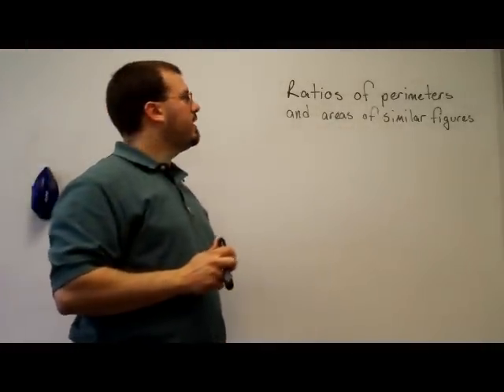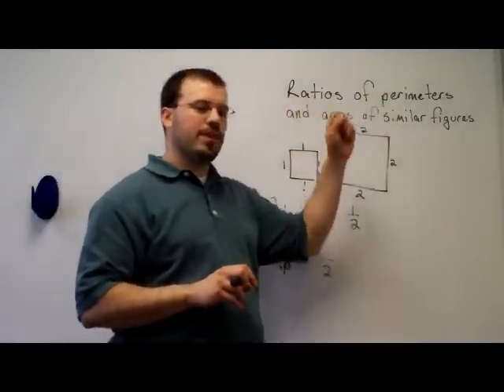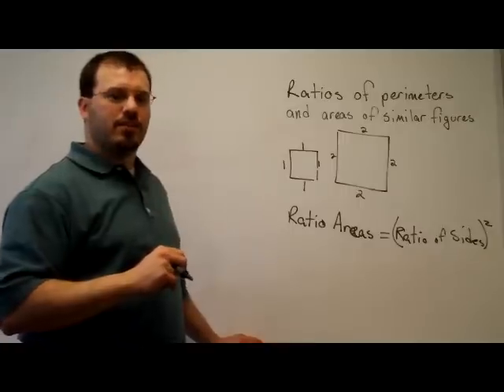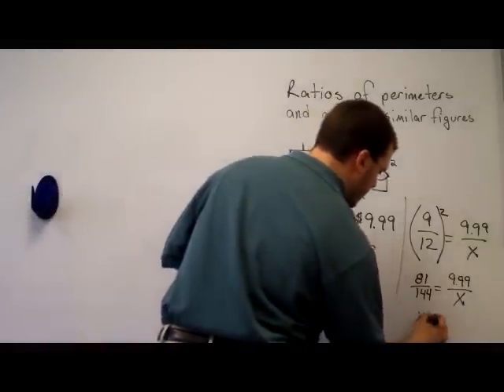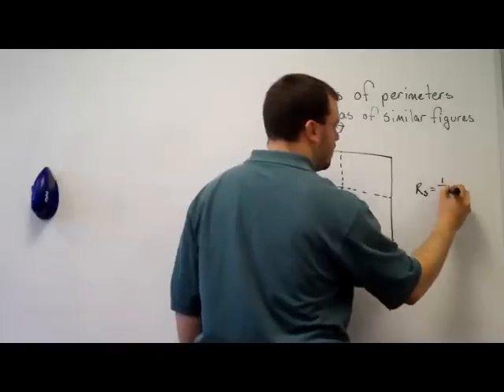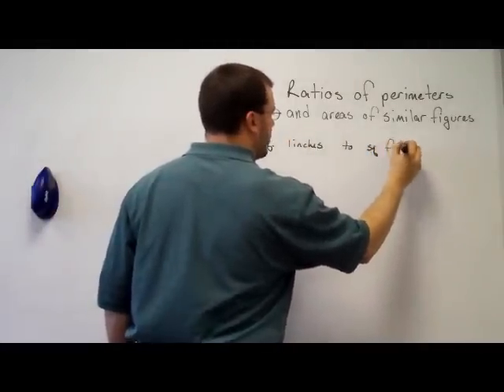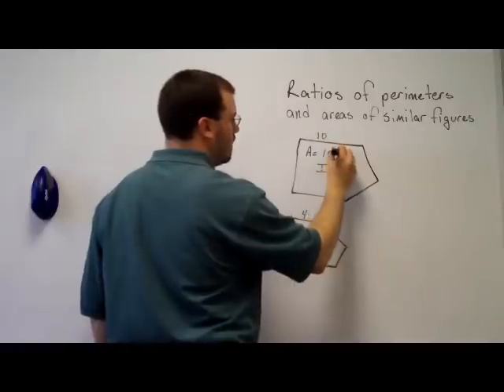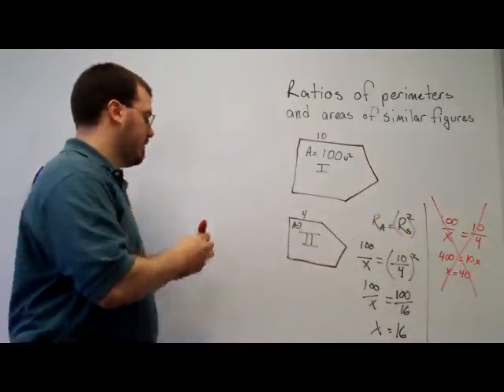Ratios of Perimeters and Ratios of Area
This video explains how to find the ratio of areas and ratios of perimeters for similar polygons